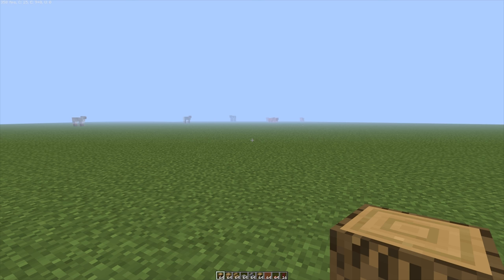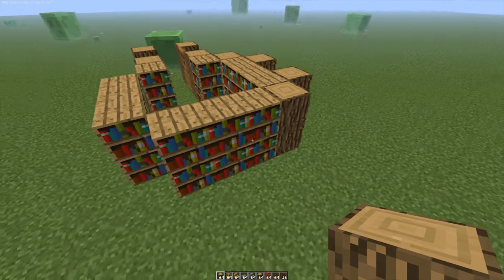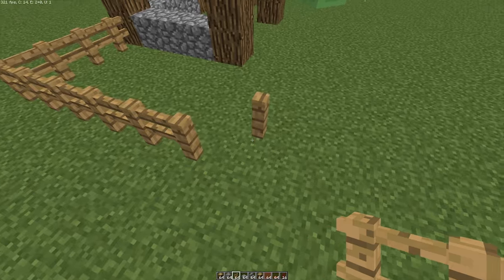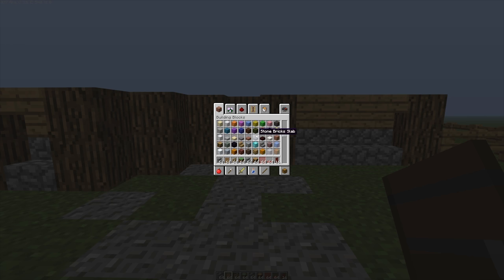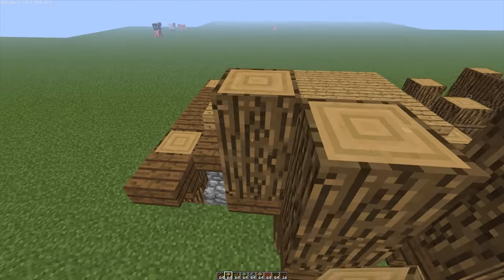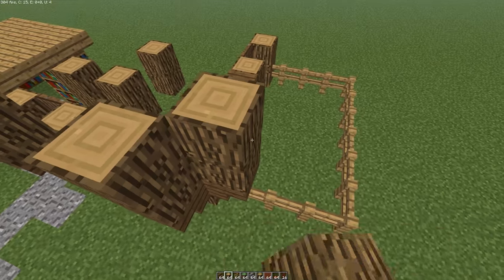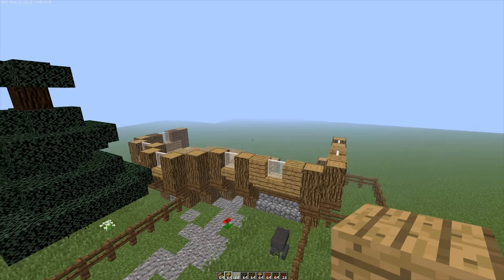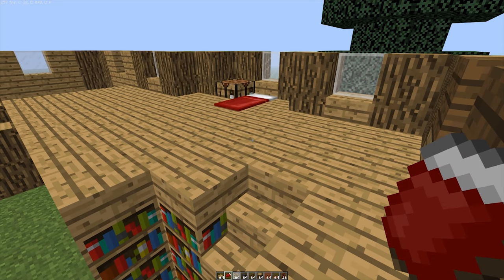Lets Build - All In One Perfect Survival House! #1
A Minecraft Lets Build - The Perfect Survival House & All Its Necessities! Lets see what tricks & tips I have up my sleeve, hopefully we can create one heck of a starter house!

Jeracraft - Youtube